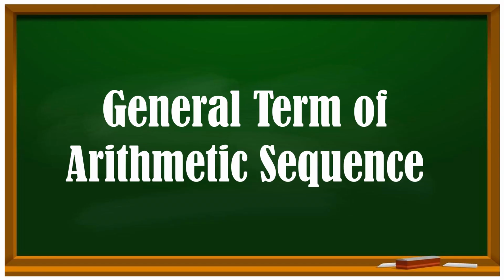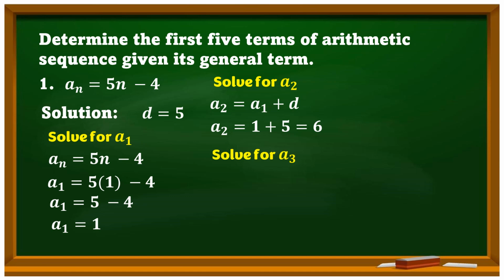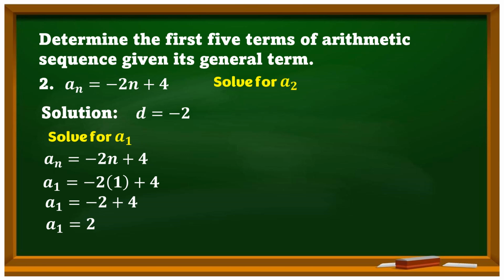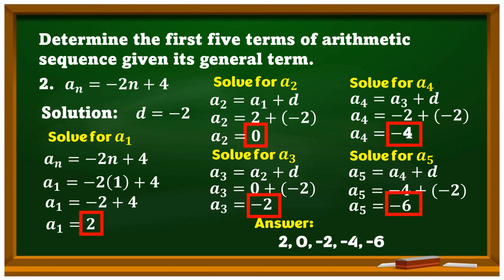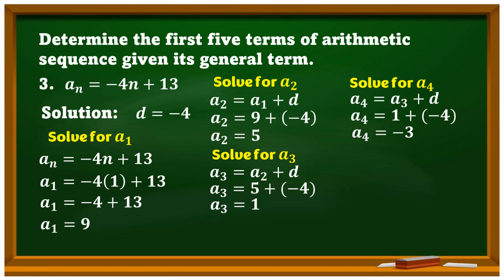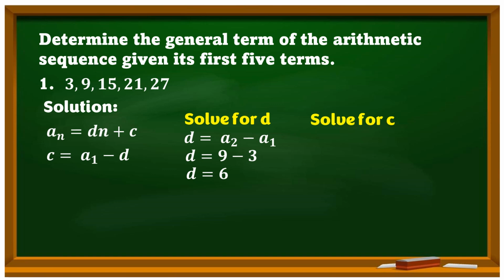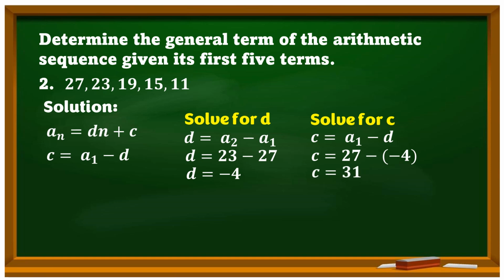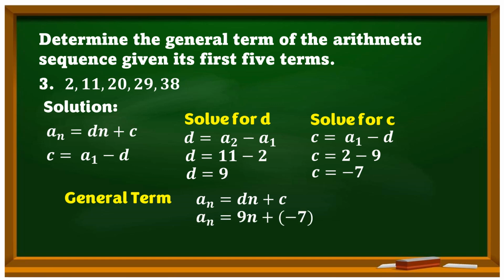General Term of Arithmetic Sequence